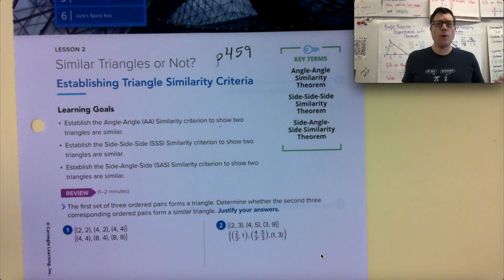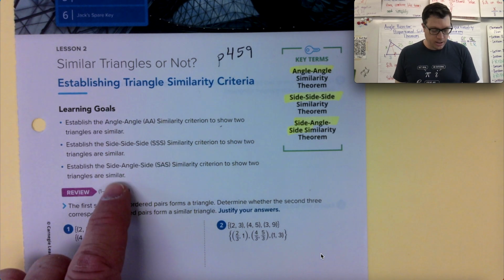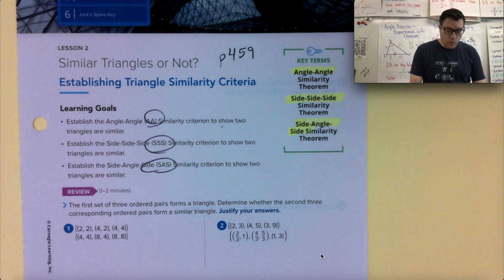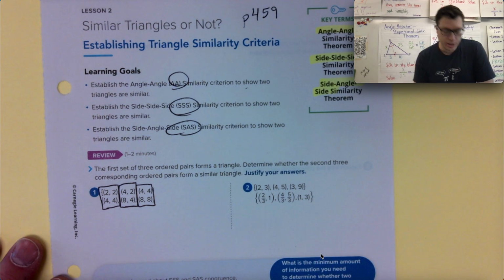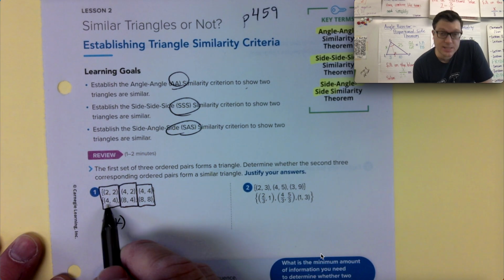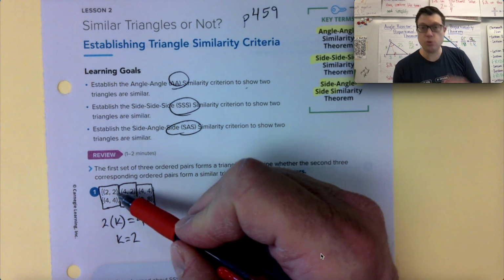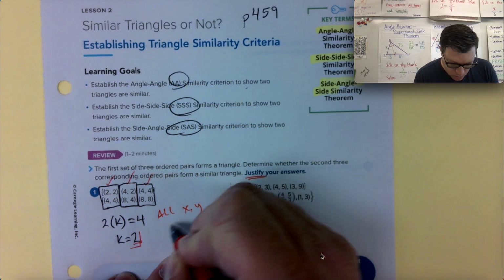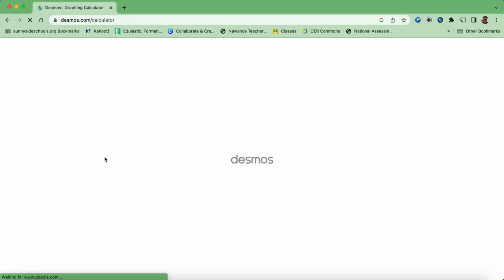pg 459 GM3T1L2 Establishing Triangle Similarity Criteria Lesson Launch and Review Questions